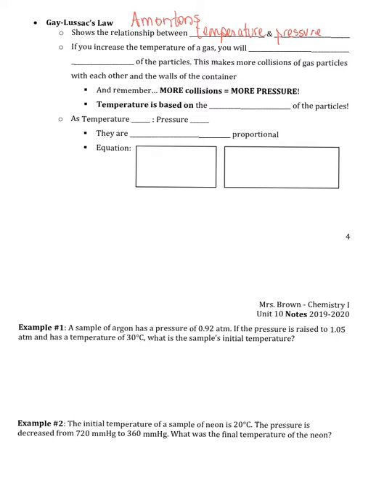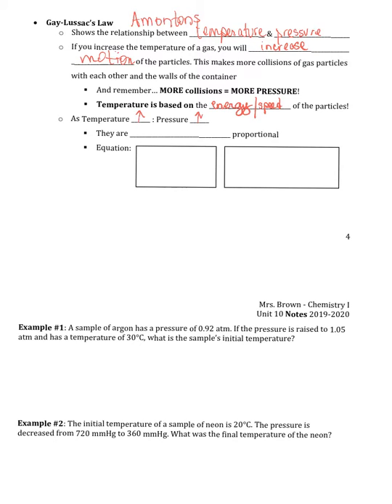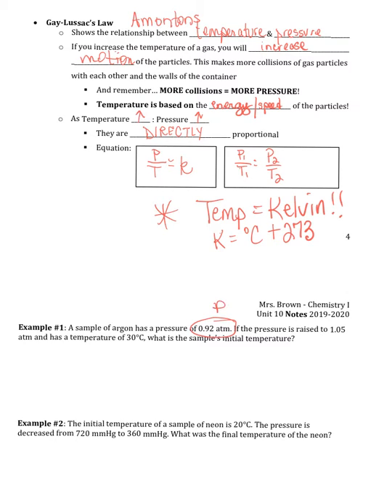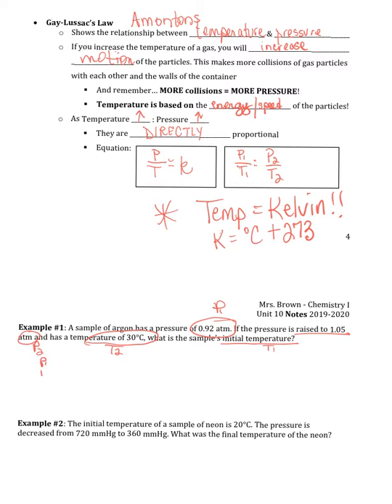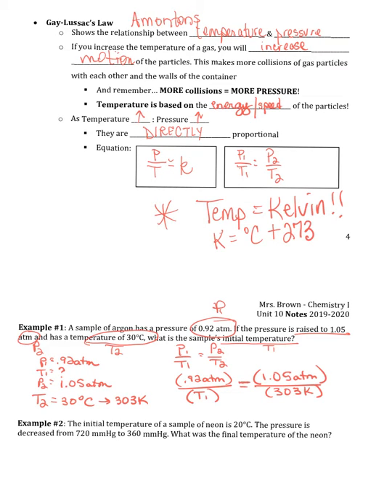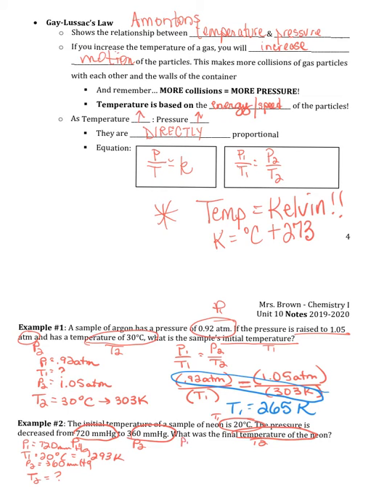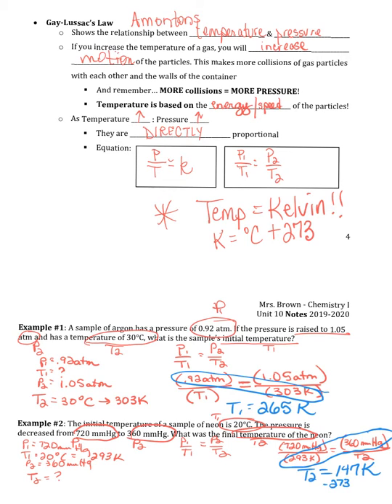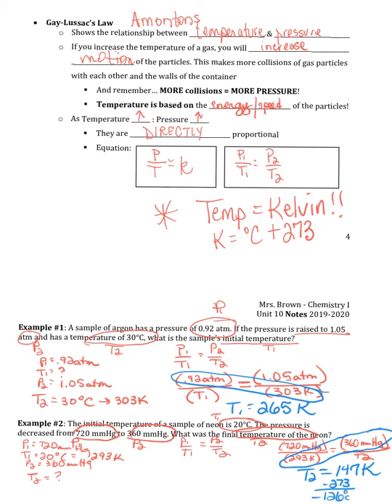Unit 10 Gay Lussacs